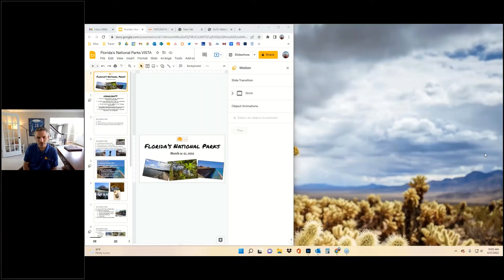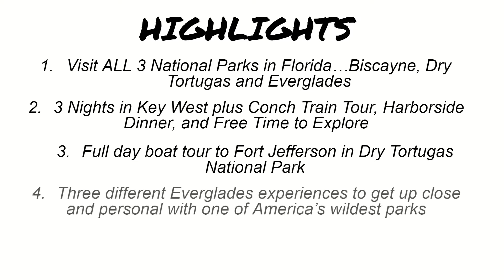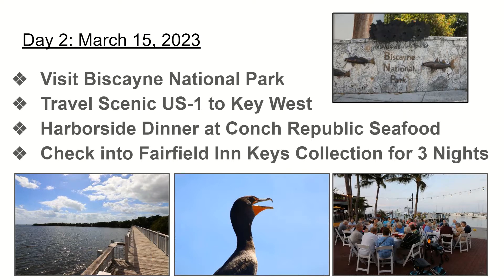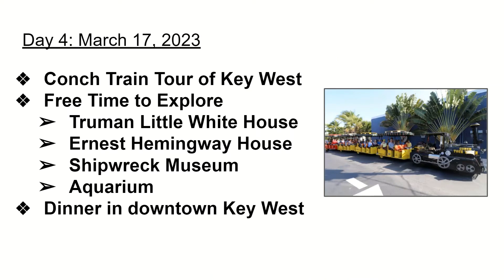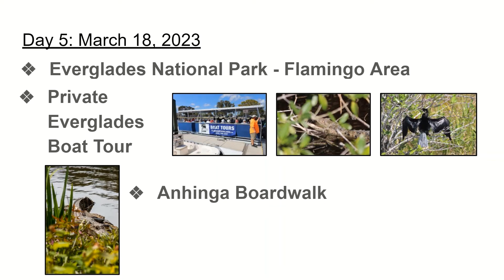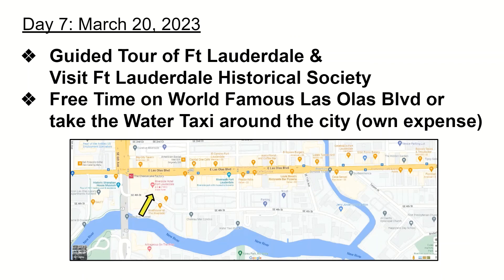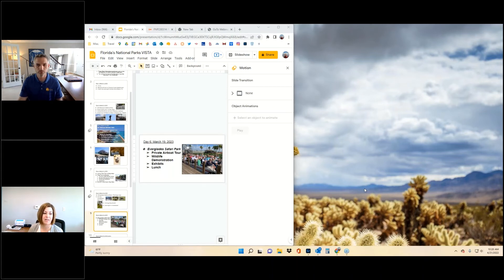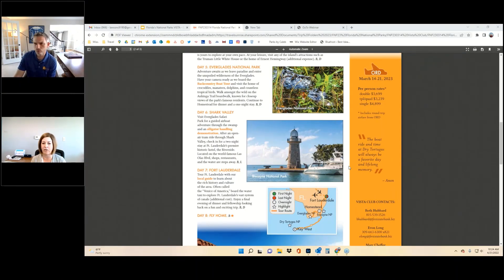VISTA Club - Florida National Parks Introduction